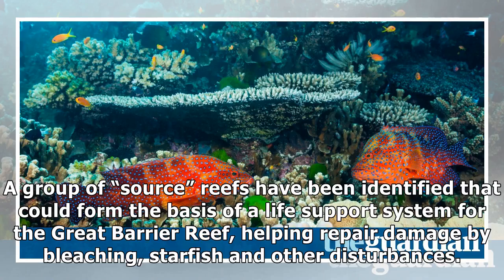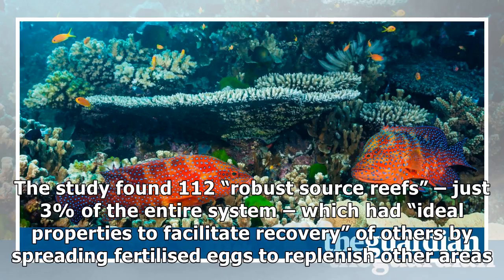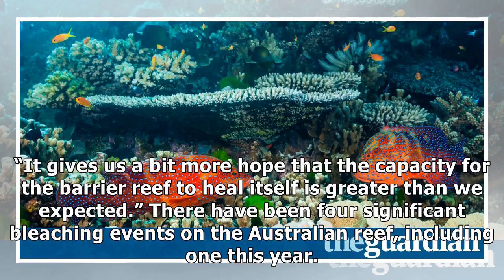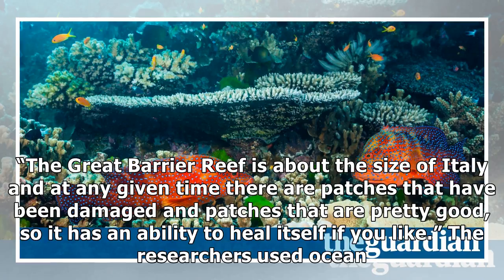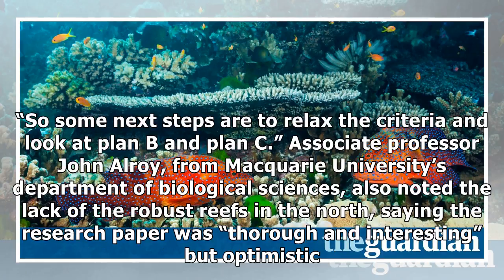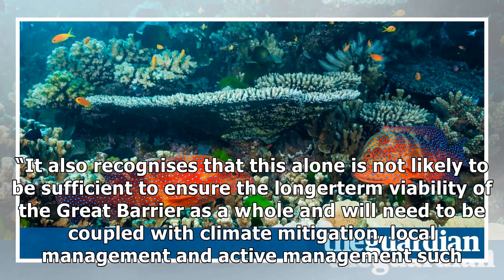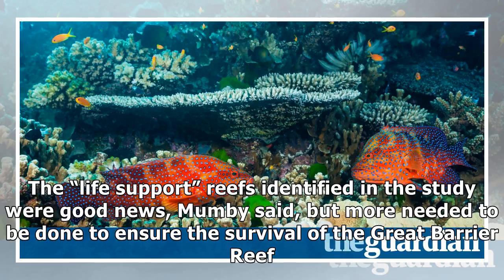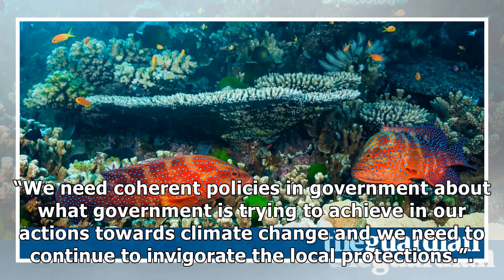Great barrier reef: scientists identify potential life support system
A group of “source” reefs have been identified that could form the basis of a life support system for the Great Barrier Reef, helping repair damage by bleaching, starfish and other disturbances. Researchers from the University of Queensland, CSIRO, Australian Institute of Marine Science and the Univ...